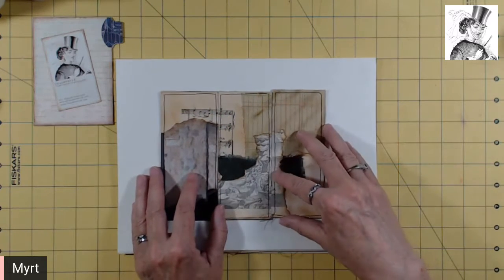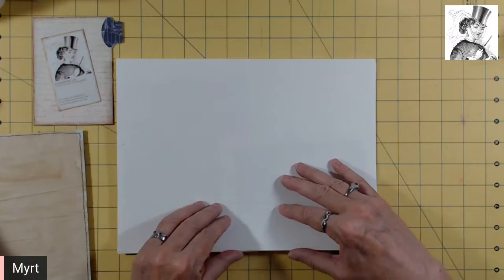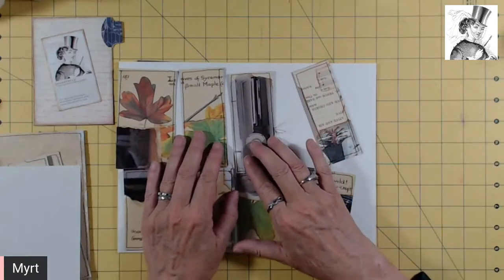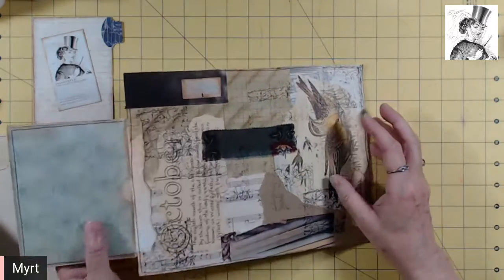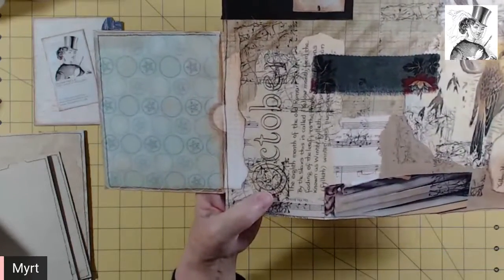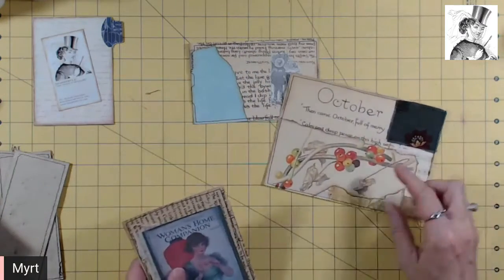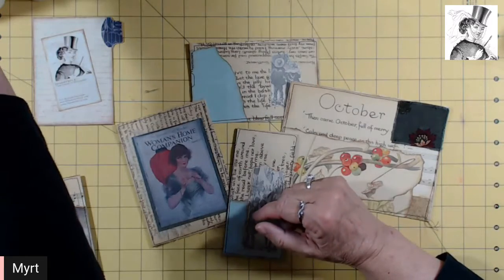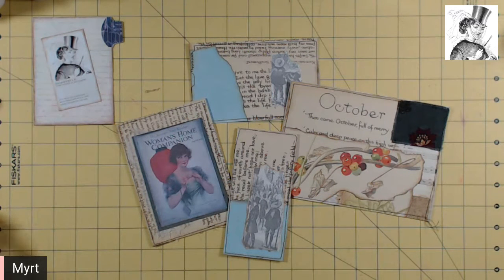Collage to Journaling Cards - Part 3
Here I'll show most of the completed journaling cards that have had stitching around the edges. Let's see what's on your craft desk today!

DearMYRTLE is making custom journals to share with her children and grandchildren, personal and family history anecdotes and documents in an intriguing manner.

GENEALOGY STUFF
DearMYRTLE’s Genealogy Blog

GeneaWebinars.com

Second Life: Clarise Beaumont